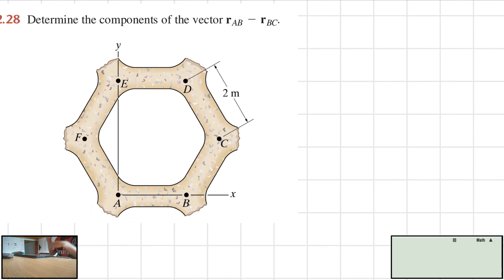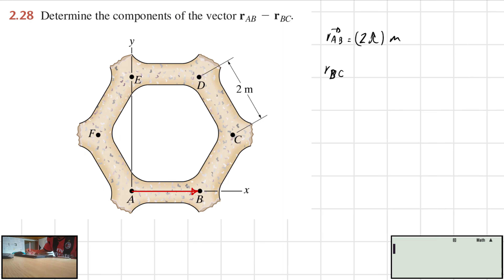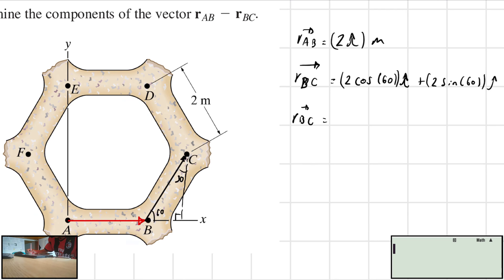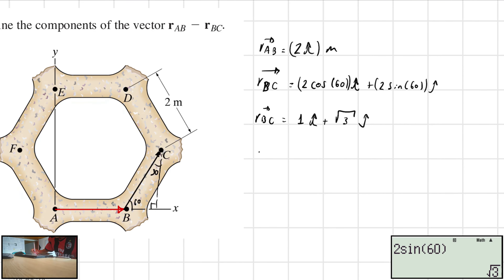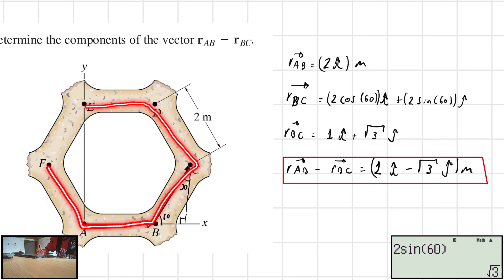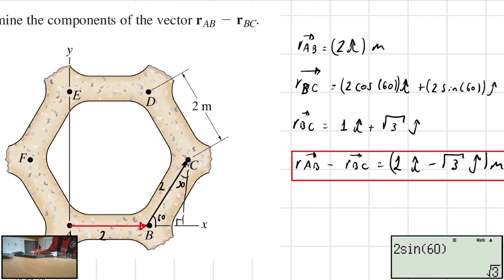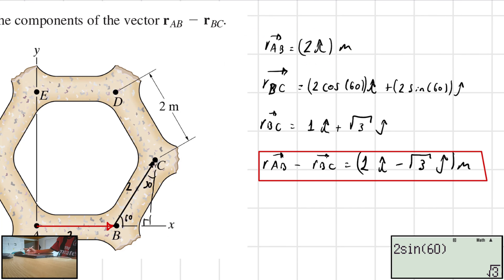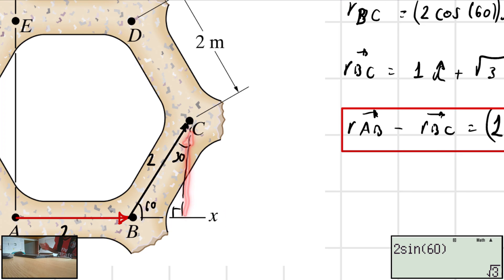2.28 Problem engineering mechanics statics fifth edition Bedford - fowler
Problem 2.28 For the hexagonal structural element in Problem 2.27, determine the components of the vector rAB - rBC.